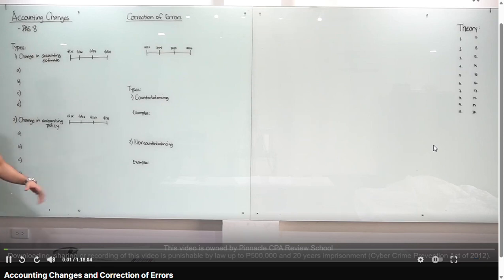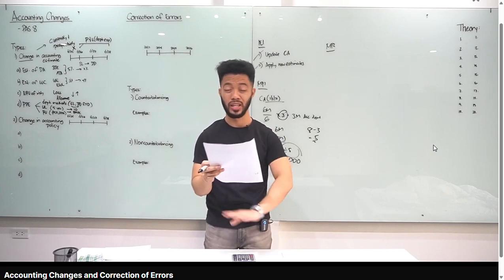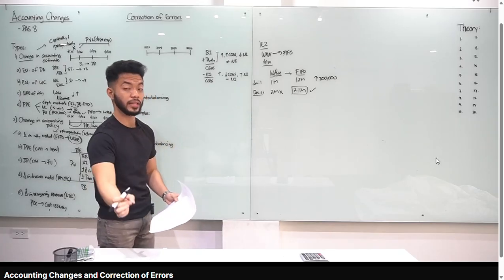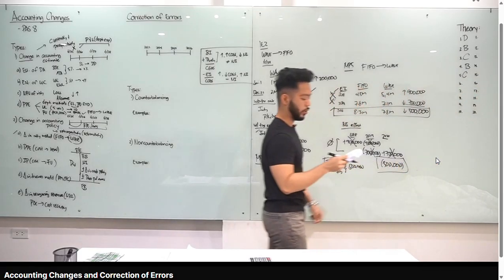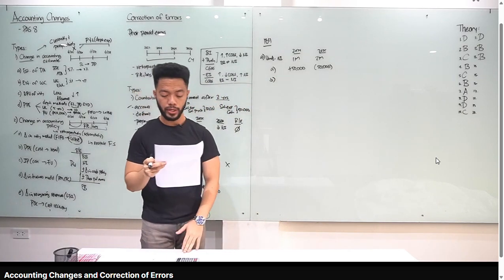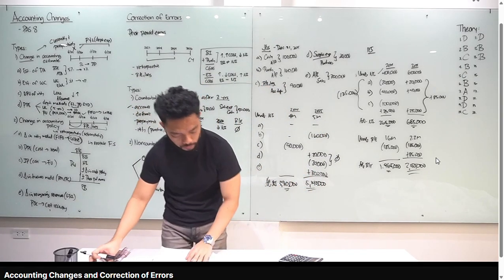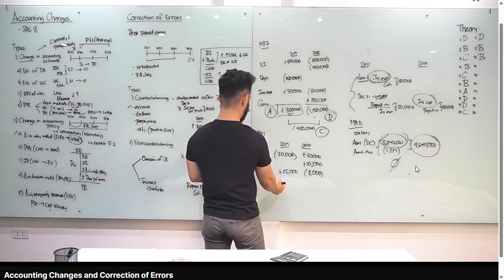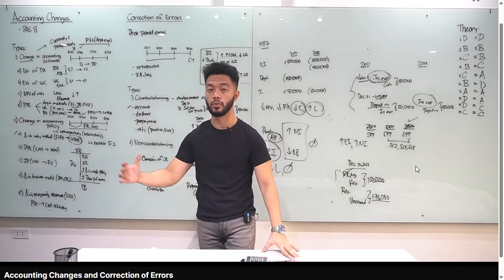FAR - Accounting Changes and Correction of Errors